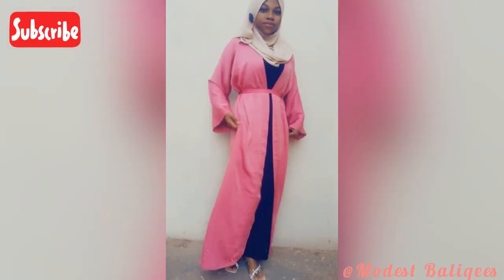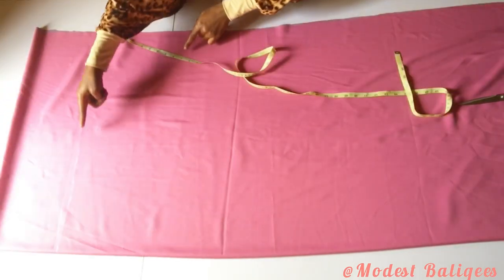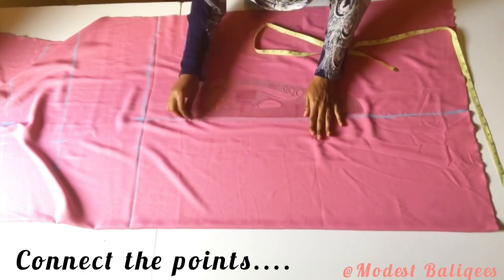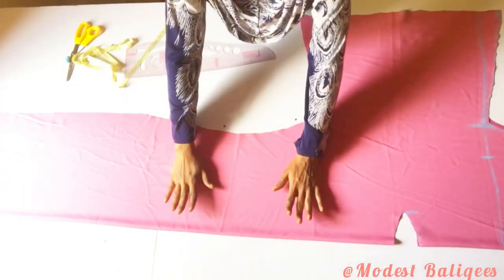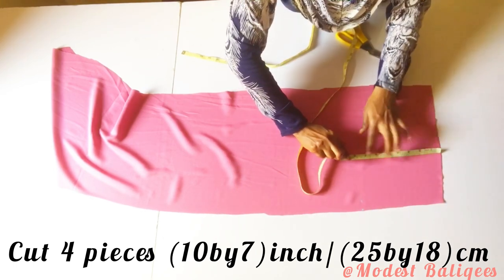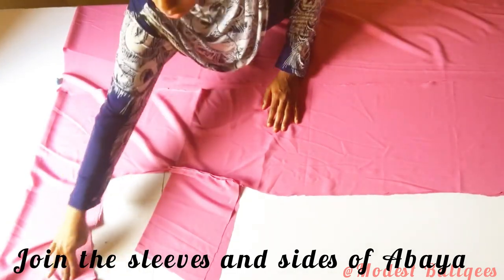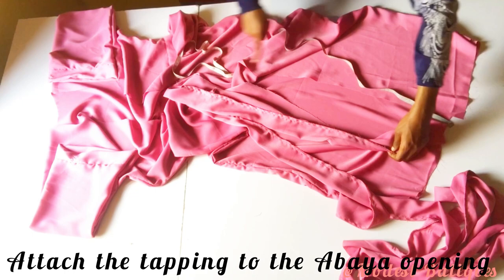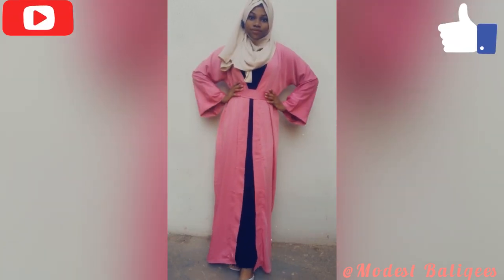How to cut and sew Open Abaya with side pocket| very easy tutorial